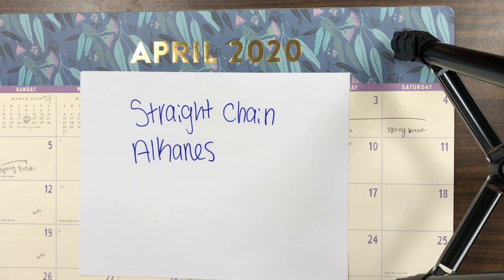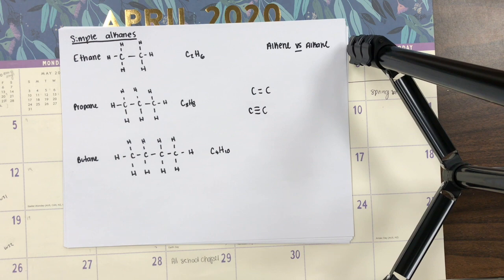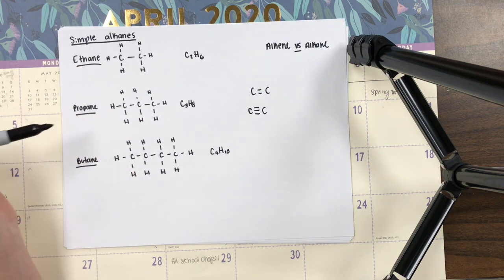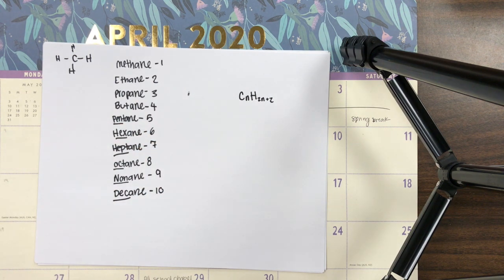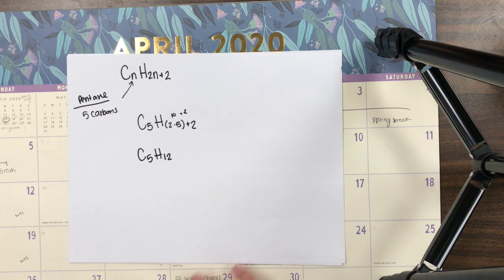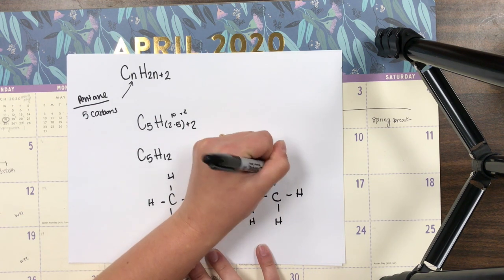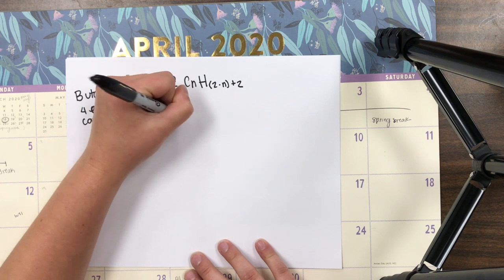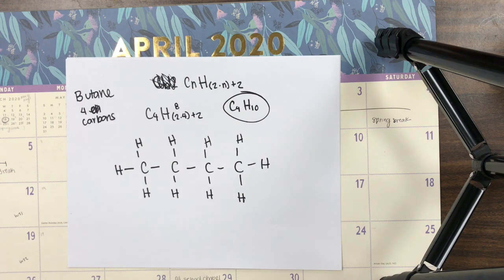Naming straight chain alkanes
How to name straight chain alkanes and predict the number of hydrogens